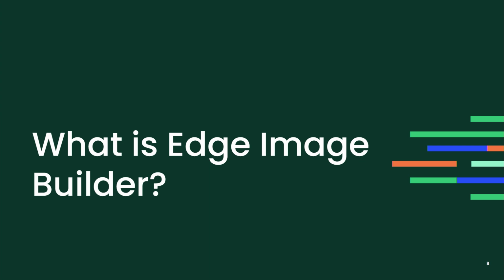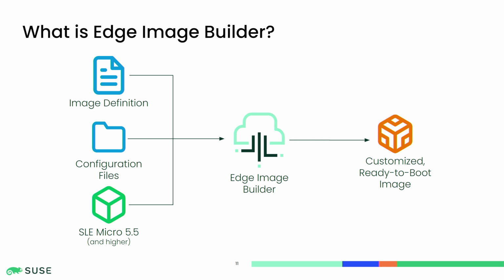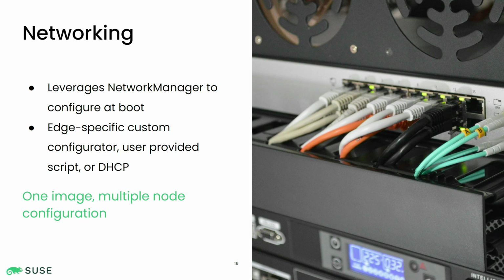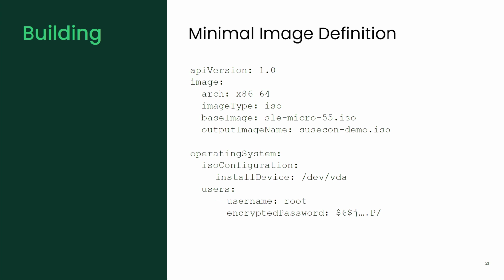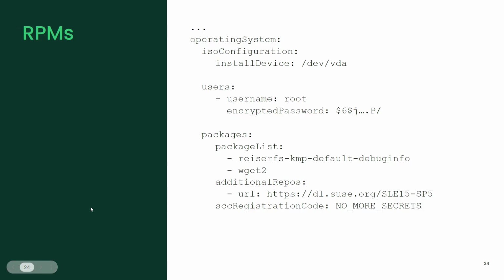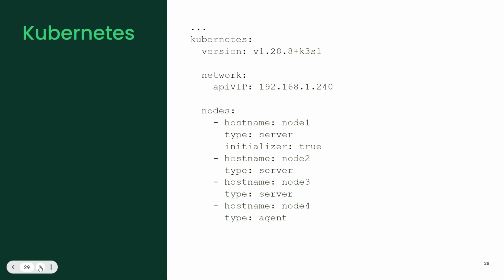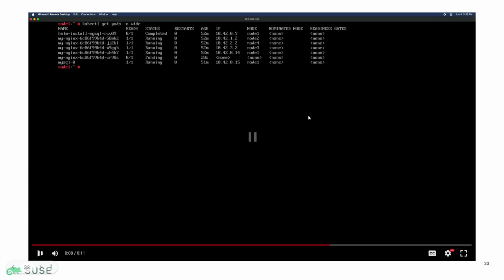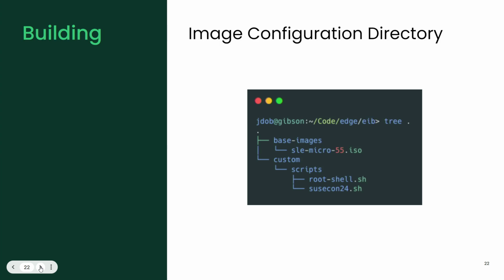TUTORIAL 1149 Customizing SLE Micro images using Edge Image Builder